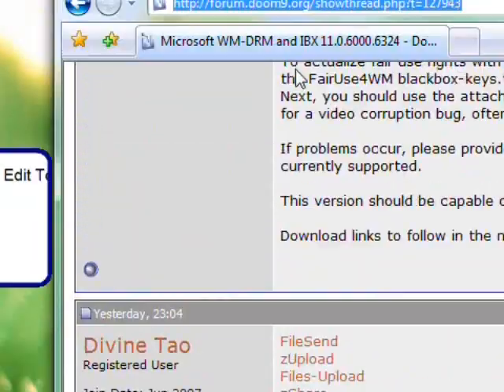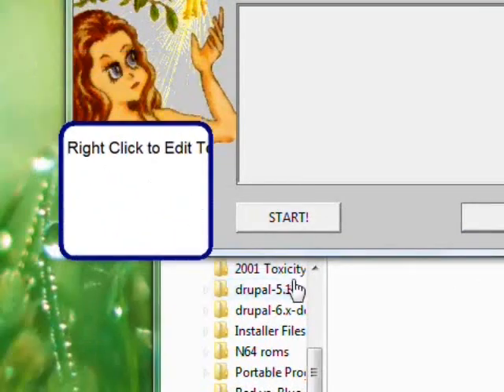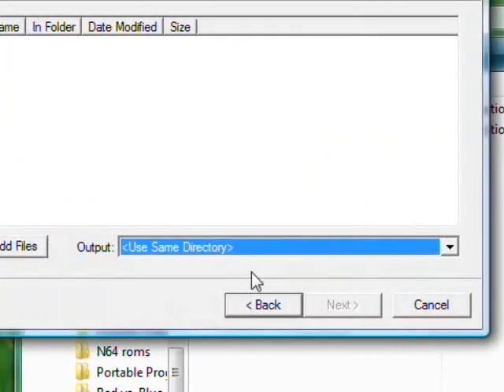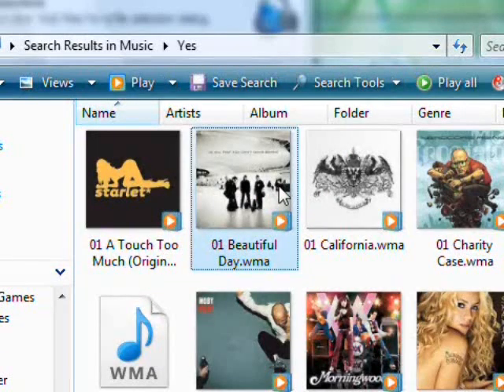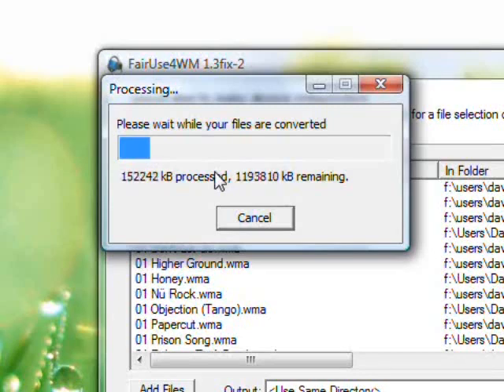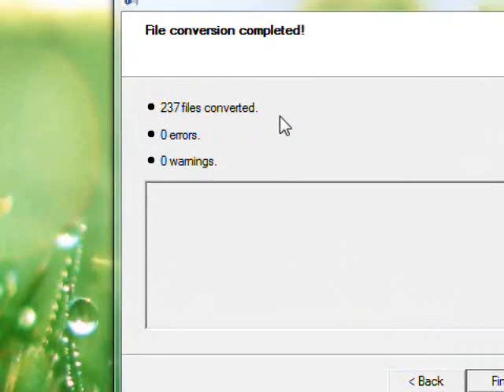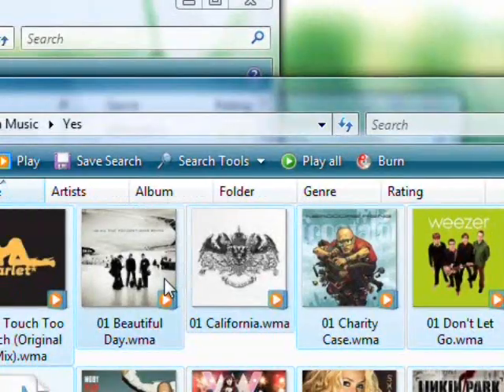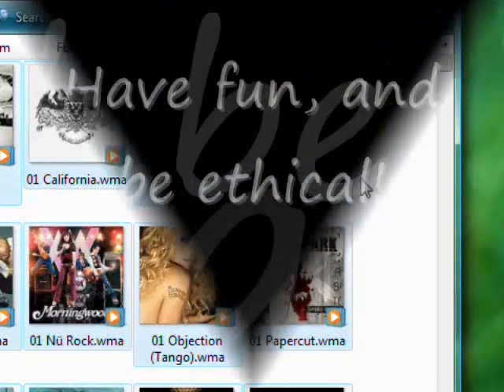How to Strip DRM: Take Control of Your Media!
This video shows you how to take off the DRM (which is kind of like copy protection) from music and videos that you bought from a Windows Media Player online store like Urge or Napster.

it seems like the download isn't available from the above link anymore, so try this